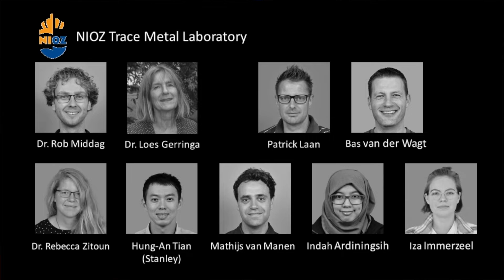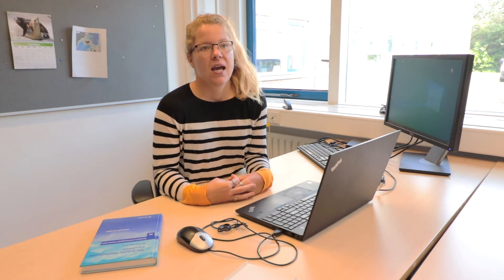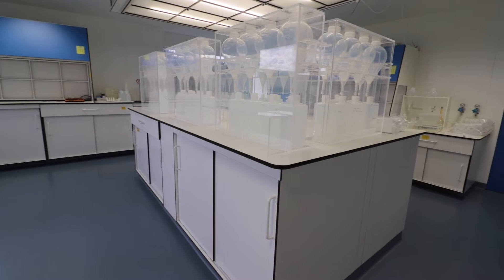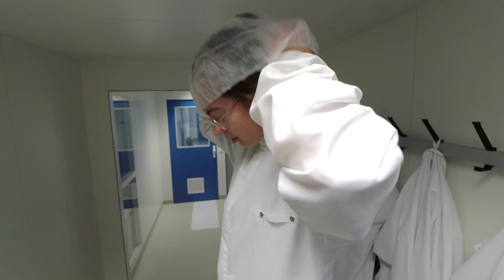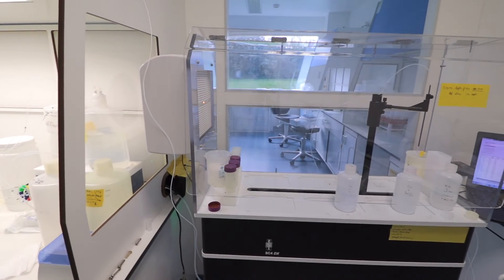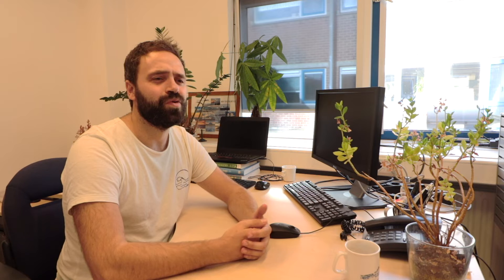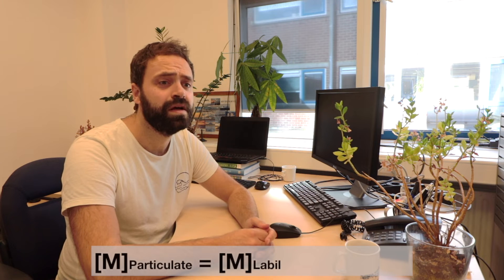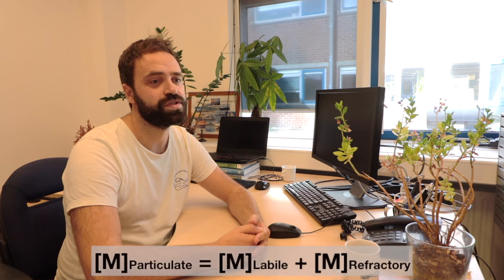Intro NIOZ Trace Metal Team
The junior researchers of the NIOZ Trace Metal Team introduce you to the role of trace metals in marine ecosystems and how these can be studied. They take you with them into the ultra clean laboratory of the Department of Ocean System Sciences at the NIOZ Royal Netherlands Institute for Sea Research on Texel. Join them in this film to find out about their fascination for trace metal research.

Script:
Rebecca Zitoun, Hung-An Tian and Mathijs van Manen

Starring:
Dr. Rebecca Zitoun, Postdoctoral Researcher
Mathijs van Manen, PhD student
Hung-An (Stanley) Tian, PhD student
Iza Immerzeel, Intern

Camera & Film Production:
Hung-An Tian

Subtitles:
Dörte Poszig, NIOZ Education